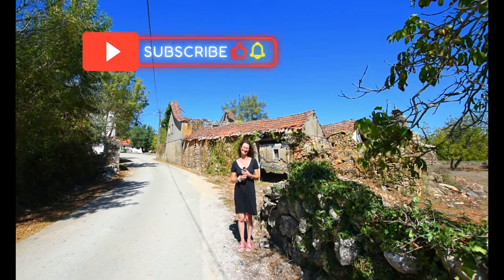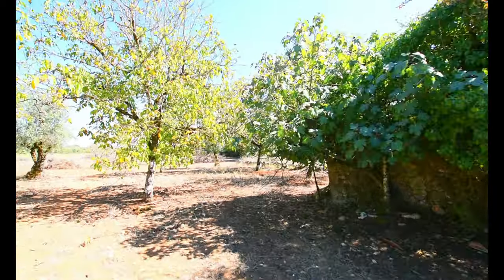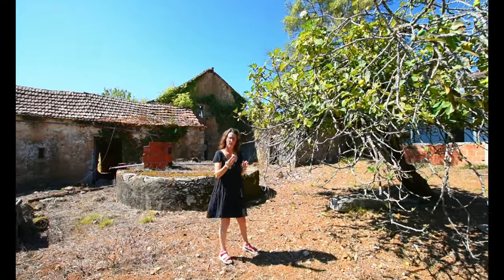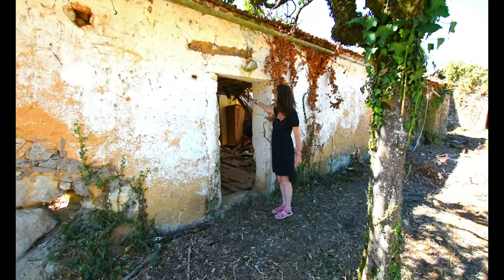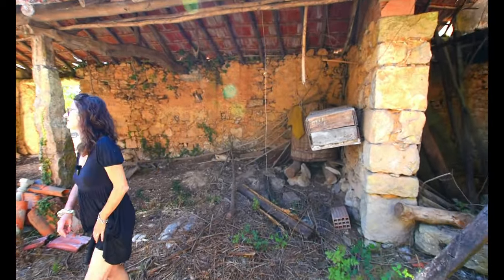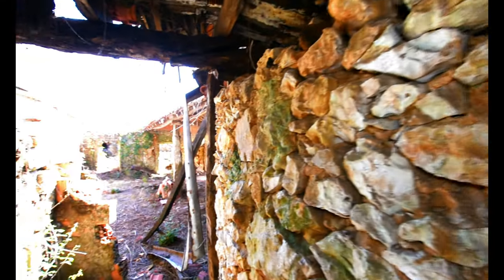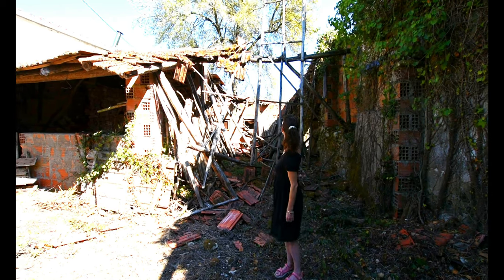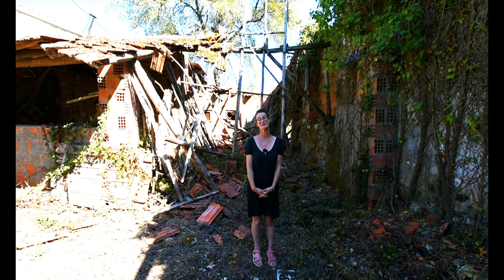House for Sale in Portugal: Transform This Expansive Stone Farmhouse to Your Dream Home in Portugal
Are you searching for a unique property in Portugal to call your own? Here’s a rare opportunity to restore a grand stone farmhouse with expansive land in the scenic region of Abiul, near Pombal, in Central Portugal. This historic farmhouse, set on a generous 2,700 m² of fertile land, is perfect for those with a passion for restoration and a desire to create a stunning home in the heart of Portugal’s countryside.

A Piece of Portuguese History Ready for Revival
Built in 1841, this grand farmhouse carries the charm of its storied past. It was once the home of a prominent local family, and its architecture reflects a sense of prestige and history. Upon entering, you are welcomed by a large room that leads to three potential bedrooms and a kitchen area with a traditional fireplace. Though the kitchen is currently without a roof, it offers endless possibilities for restoration and creativity. Additionally, an adjacent cellar still holds artifacts from its winemaking history, adding to the property’s authenticity and character.

Expansive Outbuildings and Land
Beyond the main house, the property includes numerous outbuildings and storerooms, providing ample space to expand your living area, create guest suites, or develop additional functional spaces. The main house offers 178 m², complemented by 192 m² of additional storage buildings, allowing for endless customization possibilities. The surrounding 2,700 m² of land is ideal for gardening, outdoor leisure, or even establishing a vineyard or orchard. The presence of a well, two patios, and an old threshing house, all enclosed by a sturdy stone wall, ensures privacy and security.

Ideal Location for Convenient Living
The farmhouse’s location provides the best of both worlds—tranquility and accessibility. Located just 4 km from Abiul, 10.5 km from Ansião, and 11 km from Pombal, you have quick access to all essential amenities, including shops, restaurants, schools, and healthcare. The property’s central location also makes it an excellent base for exploring Portugal, from the stunning beaches of the Silver Coast to the vibrant cities of Lisbon and Porto.

Make This Your Dream Home in Portugal
This stone farmhouse is a blank canvas waiting for your vision. With existing water connections and a foundation ready for your renovation ideas, the potential is limitless. Whether you envision a peaceful countryside retreat, a charming bed and breakfast, or a luxurious family home, this property offers the chance to turn your dream into a reality.

Don't miss out on this extraordinary opportunity to create your dream home in Central Portugal. Discover the possibilities and start planning your future today!